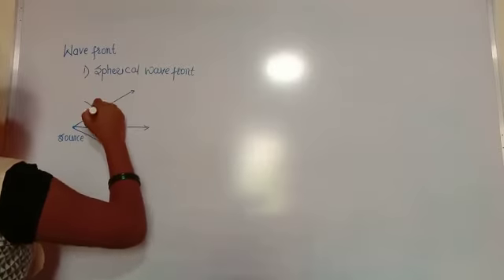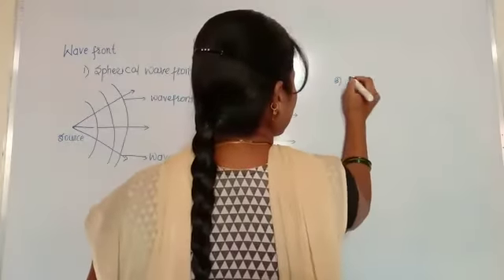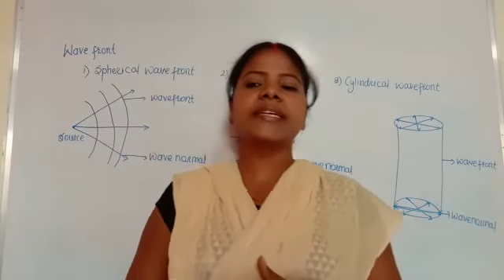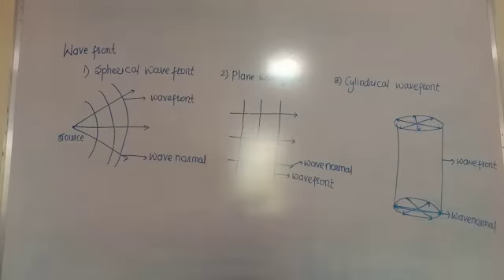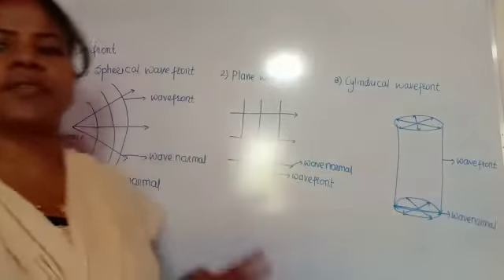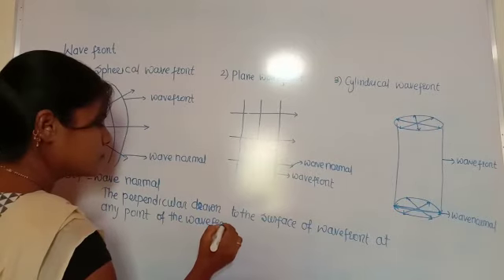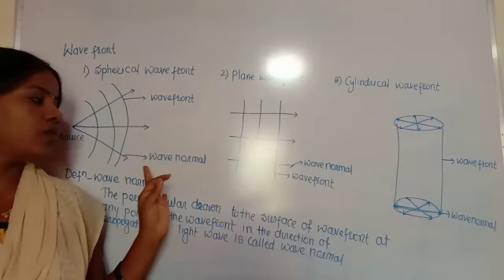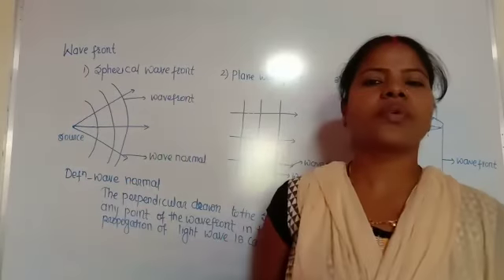B.Sc. sem IV physics paper II unit I wave front and wave normal.